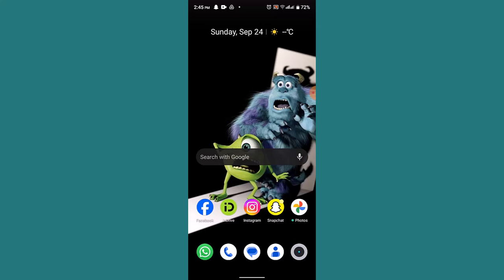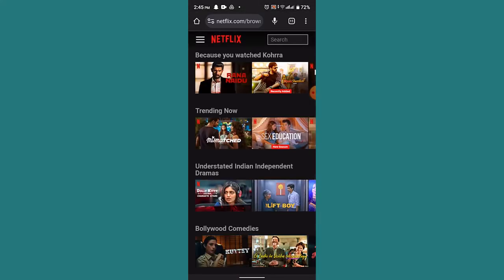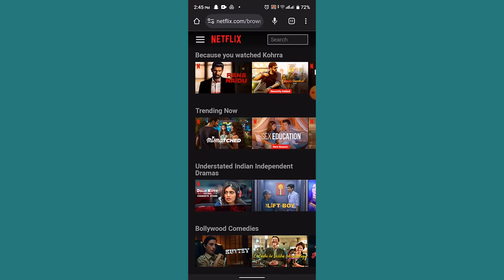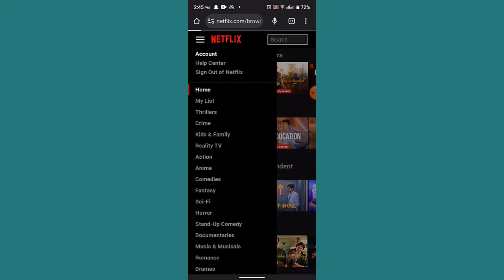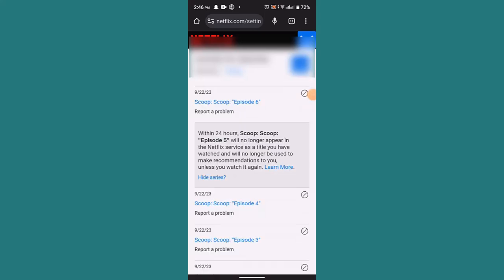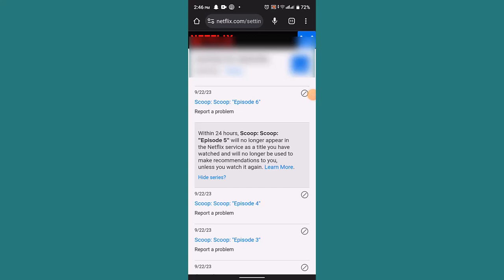How to Remove Top Searches From Netflix !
This video guides you in an easy step-by-step process to how to remove top searches from netflix.

Chapters / Timestamps
0:00 Intro
0:23 remove searches
1:56 Outro